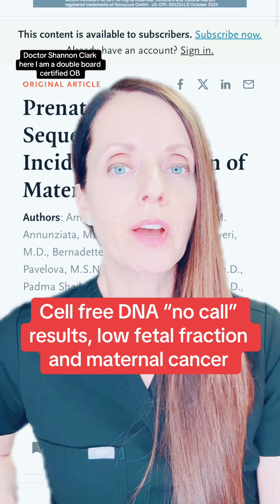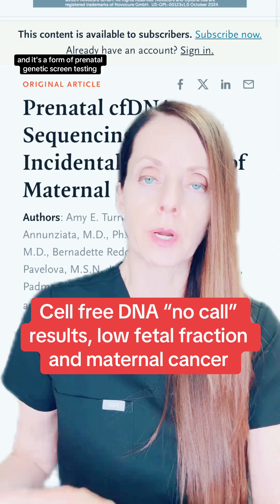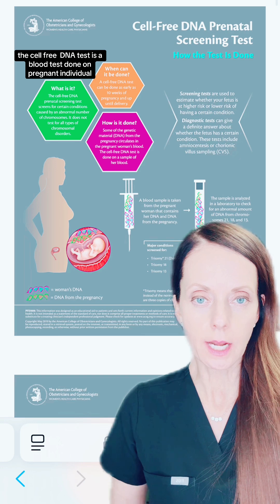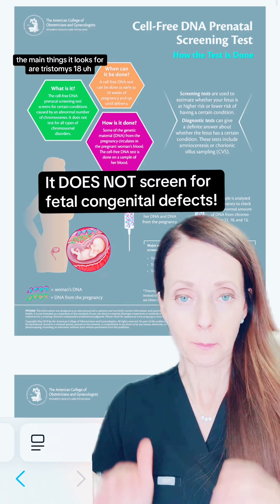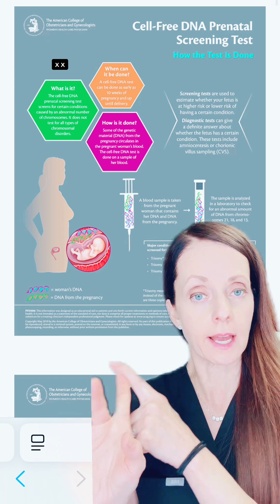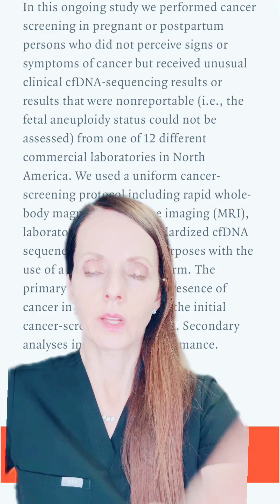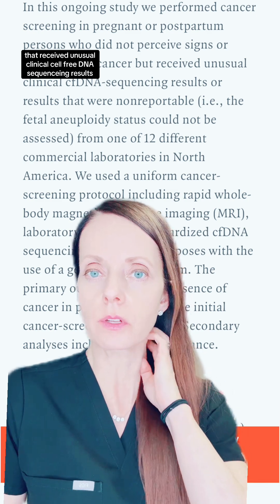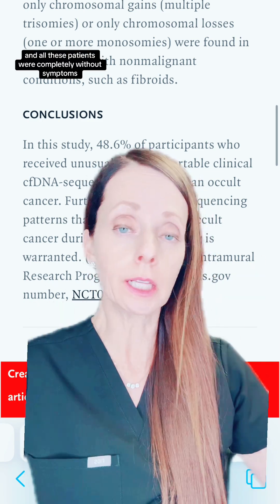Cell free DNA and maternal cancer!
Prenatal screening for fetal aneuploidy can be performed by analyzing cell-free DNA (cfDNA) in maternal blood, which derives from both maternal and placental sources during pregnancy. Placental cfDNA is rapidly cleared from the maternal circulation after delivery, thus cfDNA test results in future pregnancies are not affected by prior pregnancies.

No result rates generally fall between 1 and 3 percent. Maternal plasma must contain an adequate amount of fetal cfDNA (fetal fraction) to obtain a reliable test result. Several factors can reduce the fetal fraction, which can lead to an assay failure (a report of "no result"): screening before 9 to 10 weeks of gestation, suboptimal sample collection or processing, obesity, some types of fetal aneuploidy (eg, trisomy 18, triploidy), maternal use of low molecular weight heparin, conception by in vitro fertilization (IVF), or multiple gestation.

Individuals with a malignancy may shed measurable quantities of cell-free tumor DNA into the circulation. In such pregnant individuals, cell-free fetal DNA, cell-free maternal DNA, and cell-free tumor DNA contribute to total cfDNA. The result may be multiple aneuploidies, single autosomal monosomy, or subchromosomal gains and losses on multiple chromosomes.